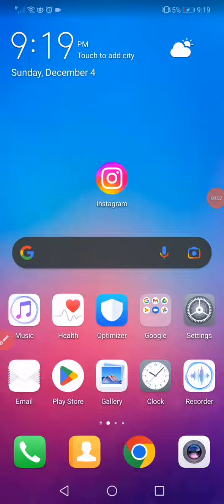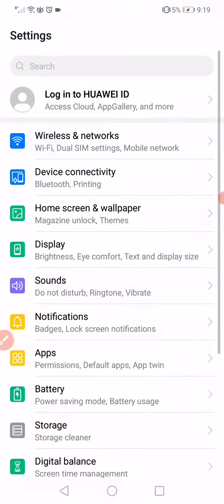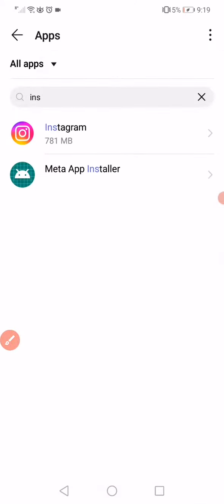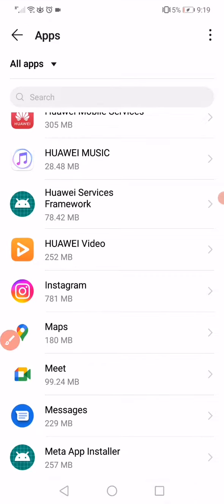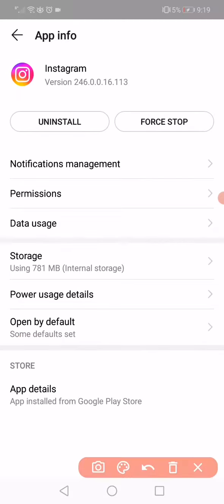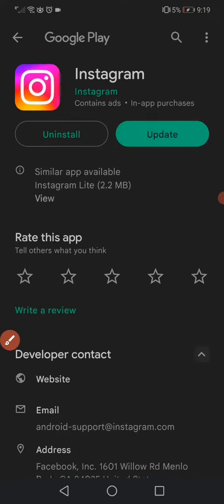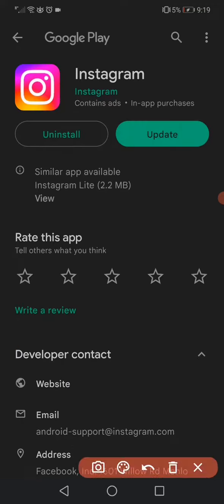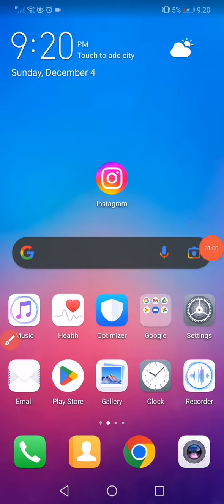How To Fix Instagram Filters Not Working on Android